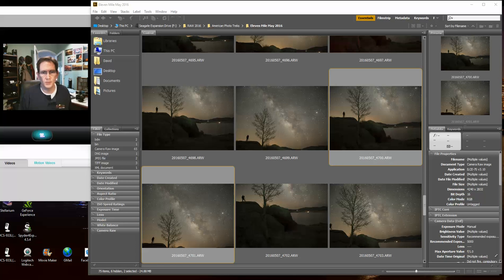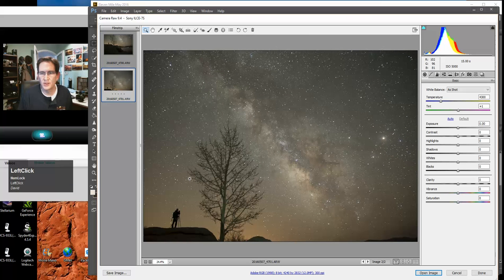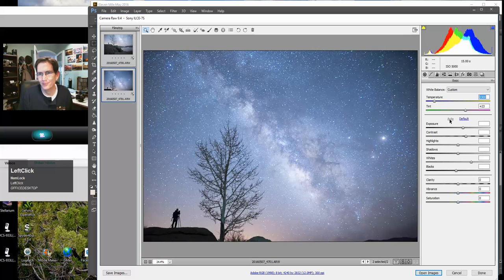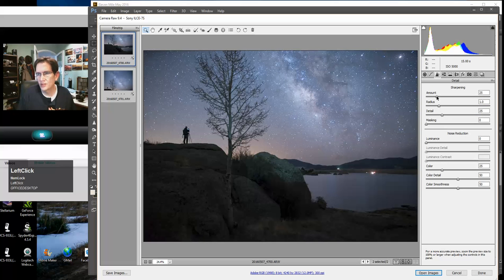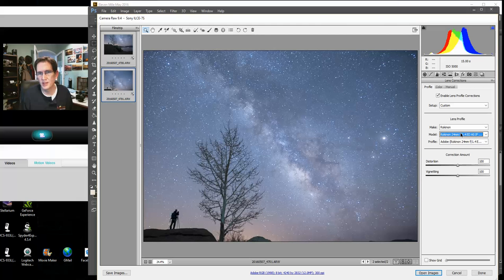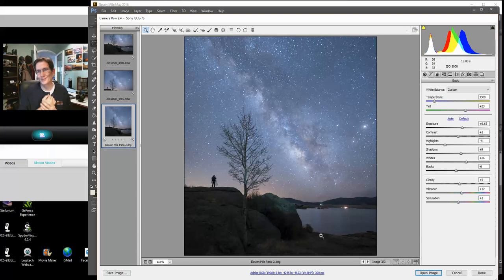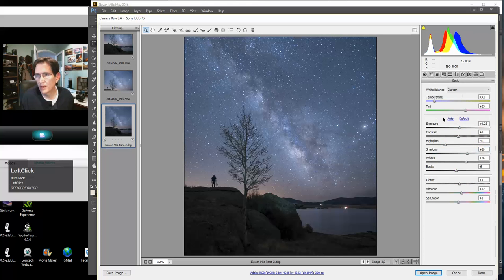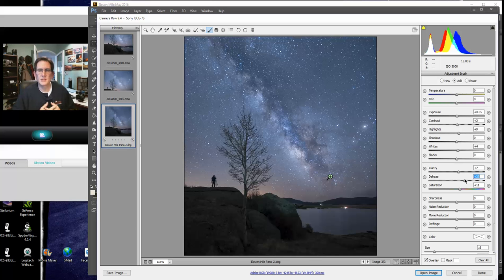Eleven Mile May 2016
Post-processing video.  Milky Way over a tree with a night photographer.  Two image panorama.  Using Adobe Camera Raw 9.4